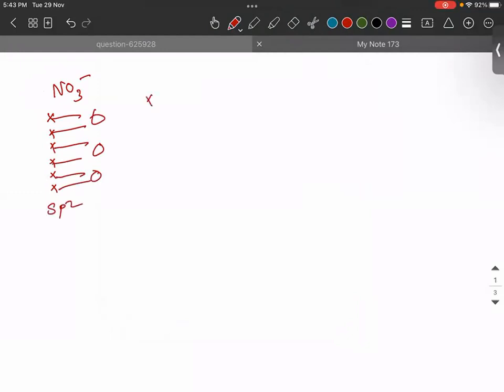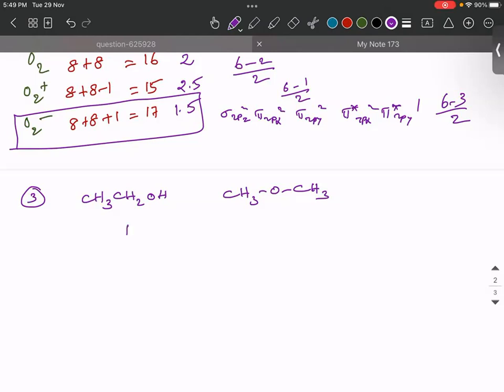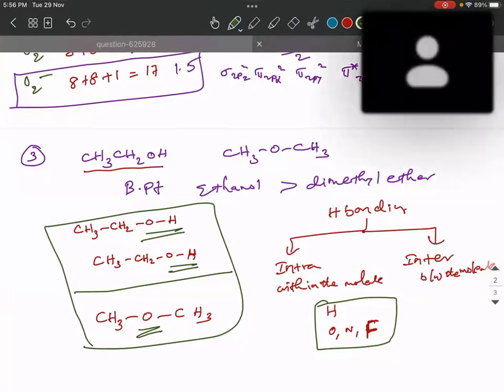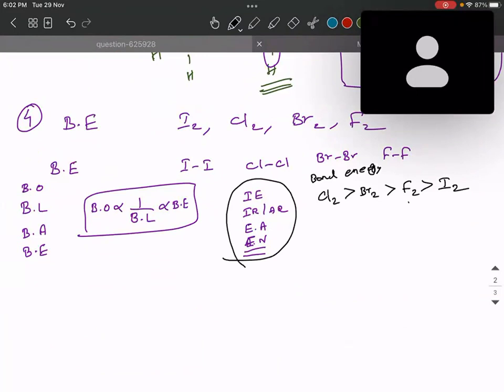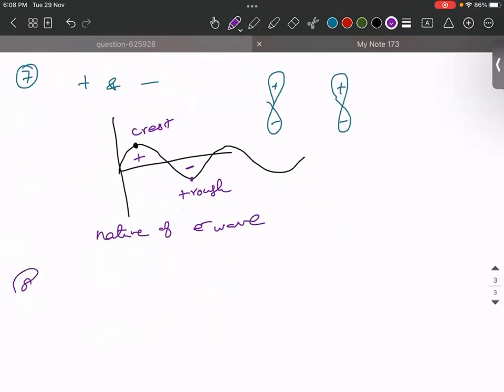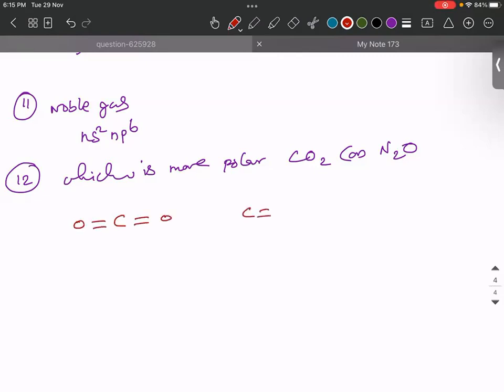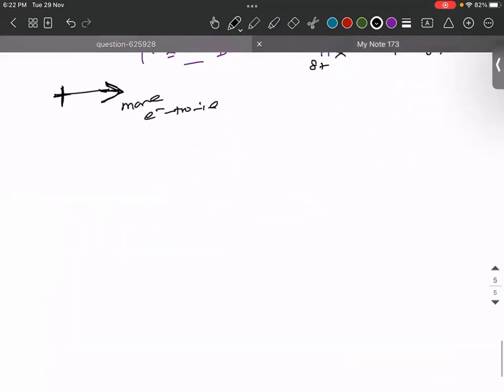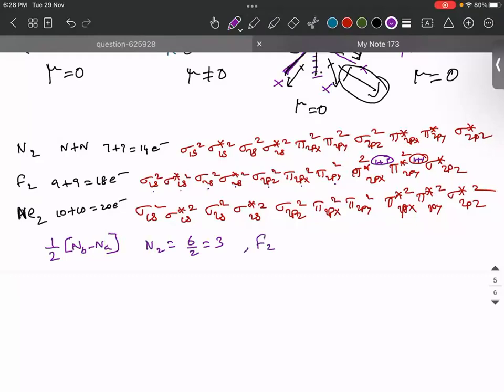XI Chemistry 29th Nov